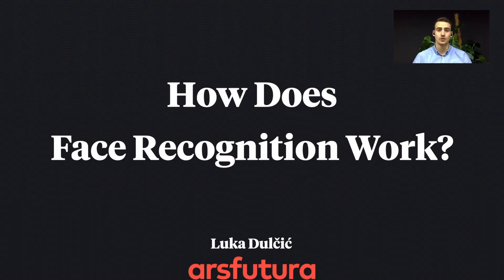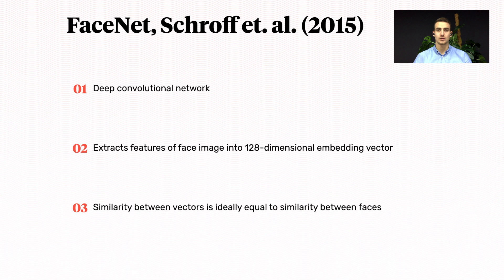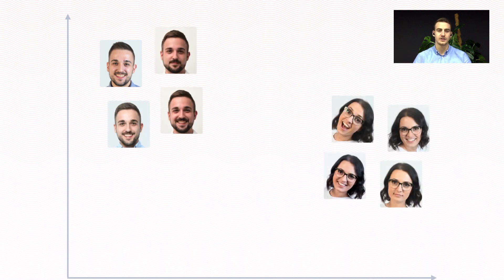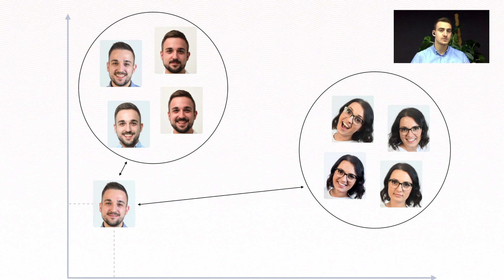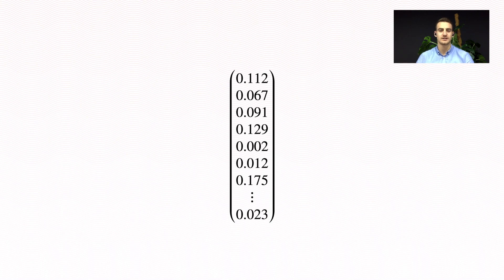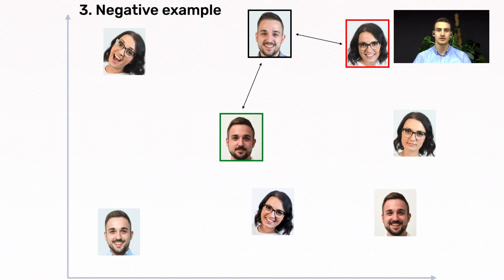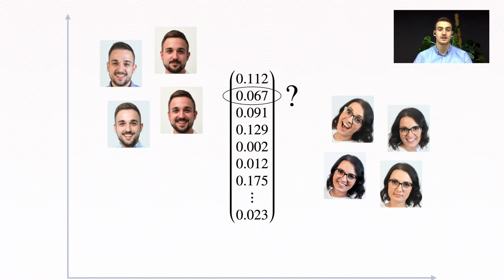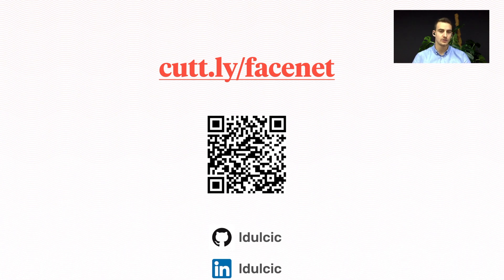How Does Face Recognition Work?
A simple framework for building and using a custom face recognition system with FaceNet and MTCNN.